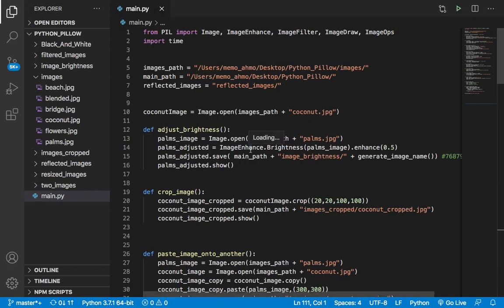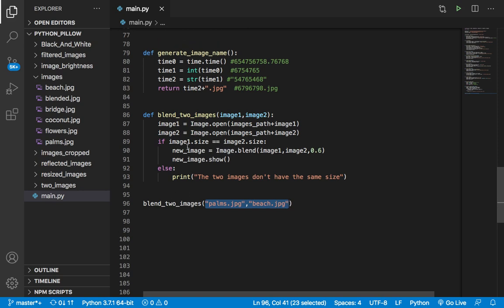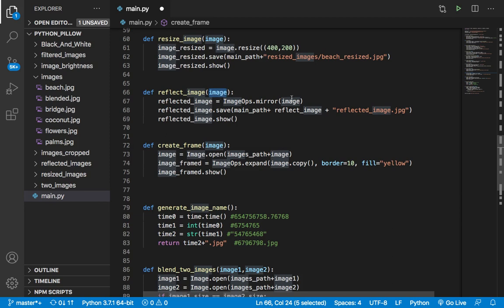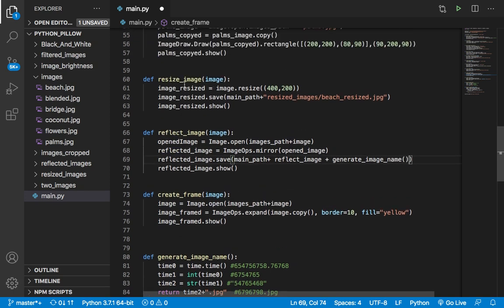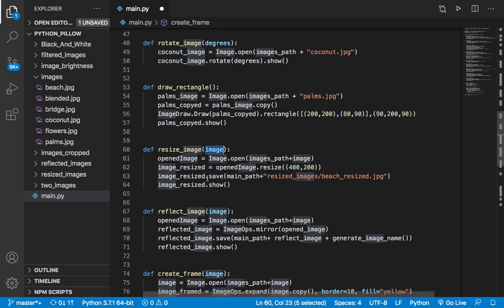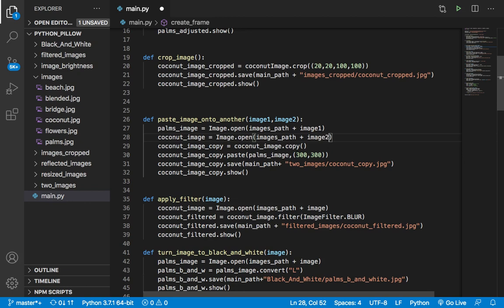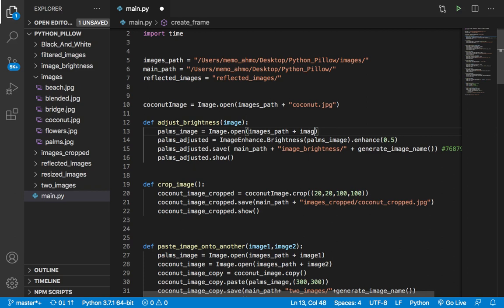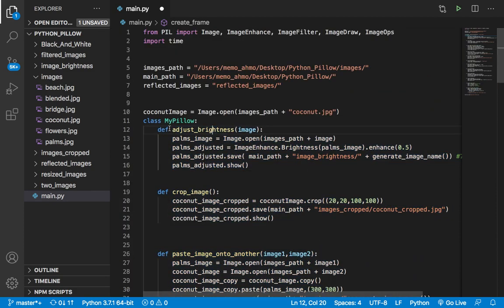Edit Images Using Python - Part 26